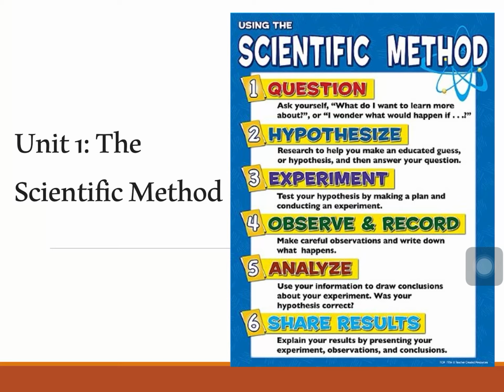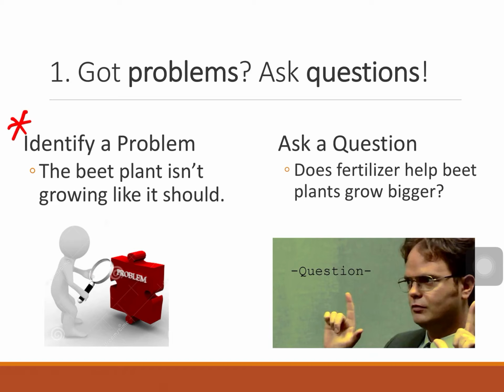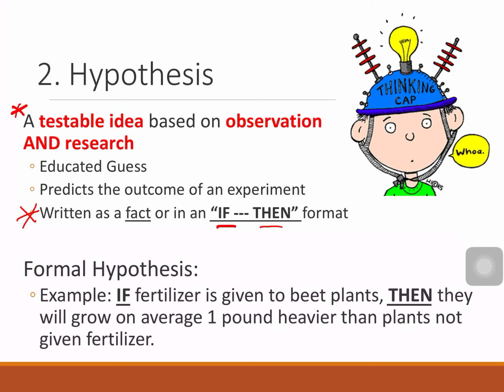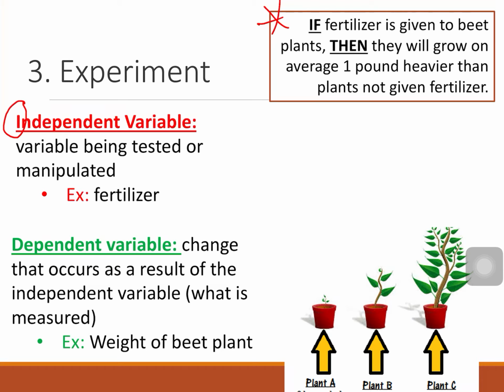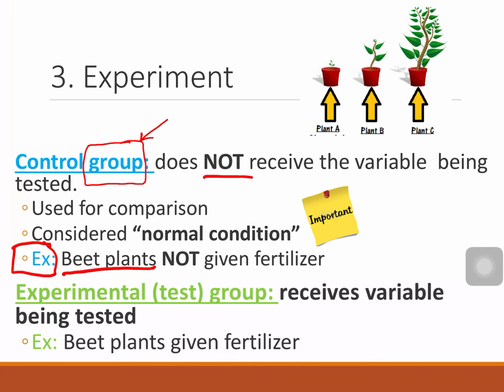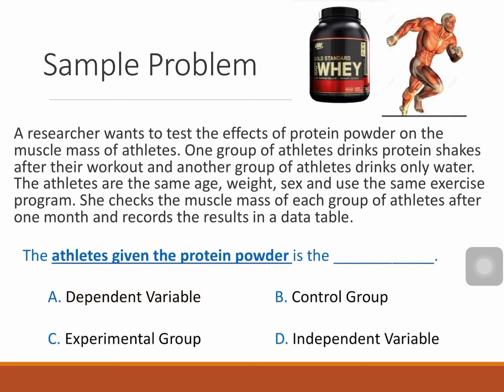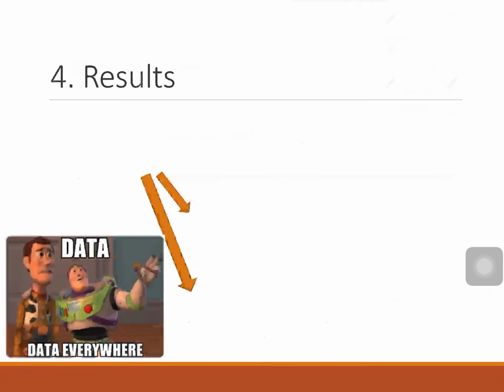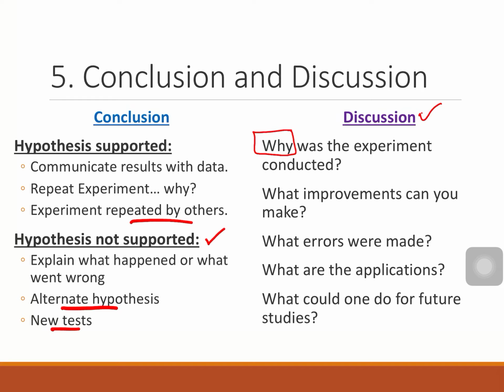Scientific Method LT 1